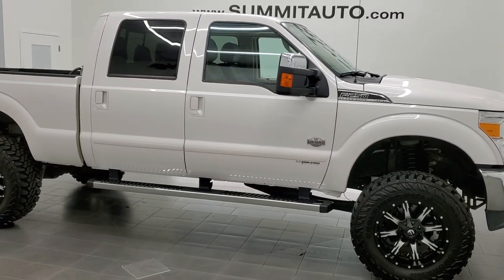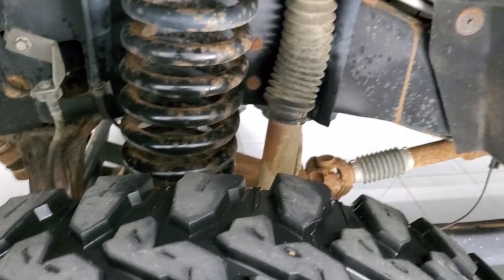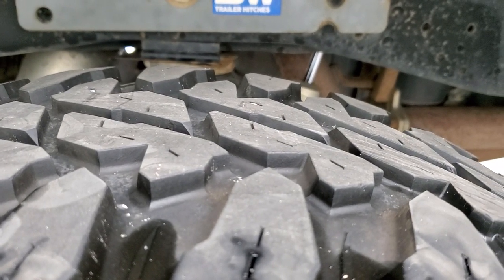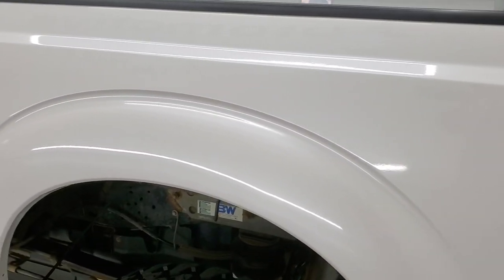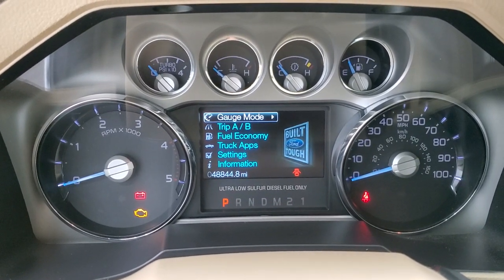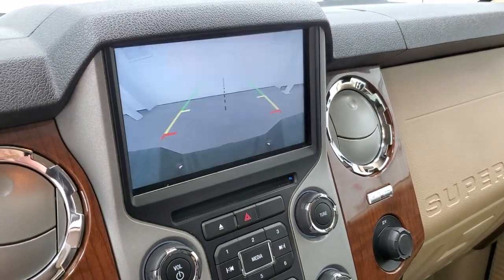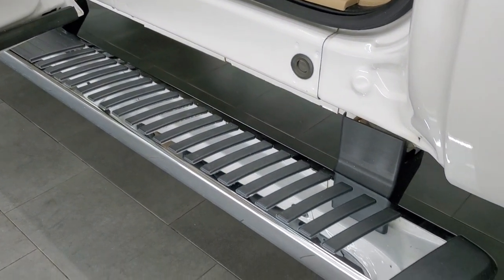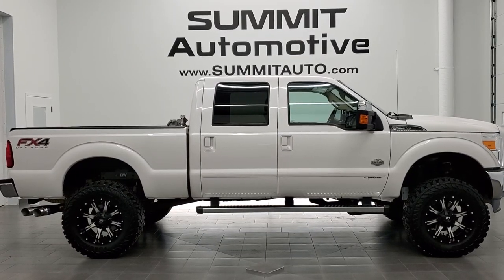2015 FORD F250 KING RANCH CREW SHORT POWERSTROKE DIESEL WALK AROUND REVIEW 11959Z SOLD!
This 2015 FORD F250 KING RANCH CREW SHORT POWERSTROKE DIESEL IN WHITE PLATINUM TRI-COAT METALLIC FOR SALE IN FOND DU LAC OSHKOSH WISCONSIN 54935 is the vehicle we did walk around review of today.

Thank you for checking out this video of this 2015 FORD F250 KING RANCH CREW SHORT POWERSTROKE DIESEL IN WHITE PLATINUM TRI-COAT METALLIC FOR SALE IN FOND DU LAC OSHKOSH WISCONSIN 54935

STOCK: 11959Z
PRICE: $58,991
MILES: 48,823
MAKE: FORD
MODEL: F250
VIN: 1FT7W2BT5FEA95229
LOCATION: FOND DU LAC OSHKOSH WISCONSIN, 54937 TRUCKS ON 41

CLEAN TITLE HISTORY! 6.7 Liter V8 Powerstroke 2nd Generation Turbo Diesel Engine, 440 Horsepower, Full Four Door Crew Cab, Short Box 6 1/2 Foot Shortbox, King Ranch Lariat Package, Lariat Ultimate Package, 6 Speed Automatic Transmission with Optional Manual Tap Shift, Turn Dial 4x4 Four Wheel Drive 4WD, FX4 Offroad Suspension Package, Suspension Lift Kit, Factory GPS Navigation System, Power Sunroof Moonroof Sun Roof Moon Roof, Reverse Backup Camera Rearview Camera, Non Smoker, Dual Power Air Conditioned Ventilated and Heated Seats, Brown Leather Seats, Bucket Seats, Memory Driver's Seat, 2nd Row Heated Seats, Full Towing Package with Receiver Trailer Hitch, Wiring and Transmission Cooler Tow Package, Gooseneck Hitch Gooseneck, 4 Upfitter Switches, Factory Brake Controller, Factory Exhaust Brake, Powerscope Tow Power Mirrors that Power Telescope and Power Fold in with Built-in Directional Signals, Advancetrac with Roll Stability Control Traction Control, HDC Hill Decent Control, Yokohama Geolander M/T 37x13.50 R20LT Tires, Fuel 20 Inch Rims Premium Wheels, Painted and Polished Aluminum Rims Premium Wheels, Four Wheel Disc Brakes, Rear Air Bag Suspension, Factory Chromed Stepbars, Spray-in Bedliner, Bedrail Covers, Fog Lights, Reverse Sensors, Securicode Driver Side Doorcode Keyless Entry, Locking Tailgate, Tailgate Step Assist Manstep, Chrome Tipped Exhaust, Chrome Trimmed Grill, Chrome Trimmed Mirrors, AM / FM Radio Tuner, Sirius/XM Satellite Radio Capabilities Sirius / XM, CD Player, MyFord Touch System, Sony Premium Audio Sound System, Microsoft SYNC System with Bluetooth, Hands-Free Audio System Blue Tooth, Factory Subwoofer, SD Card Slot, USB Jack Portable Audio Connection, Keyless Entry with Factory Remote Start, Power Sliding Rear Window Rear Window Defroster, Adjustable Height Seatbelts, Driver and Passenger Front Air Bags, L.A.T.C.H. Child Safety System, Side Curtain Air Bags SRS Safety Restraint System, Multi-Function Steering Wheel Controls, Homelink System with Three Programmable Buttons for Garage Doors, Lighting Systems & Security Systems, Compass, Outside Temperature Display and Mileage Display, Dual Multi-Zone Climate Control , Power Adjustable Pedals, Weathertech Floormats, Woodgrain Dash And Door Trim, Air Conditioning AC, Cruise Control, Power Locks, Power Windows, Automatic Headlights Autolamp, Tilt/Telescope Steering Wheel, 110V / 150W Auxiliary Power Outlet, White Platinum Metallic Tri-Coat, CLEAN AUTOCHECK! Very very clean inside and out! This is one of the sharpest 2015 Ford F250 crewcab shortbox 3/4 ton diesel trucks on our lot! Make your move before this super clean 4wd is gone!

STOCK: 11959Z
PRICE: $58,991
MILES: 48,823
MAKE: FORD
MODEL: F250
VIN: 1FT7W2BT5FEA95229